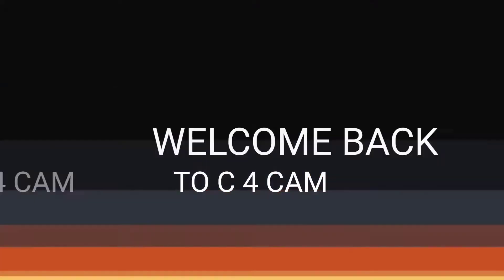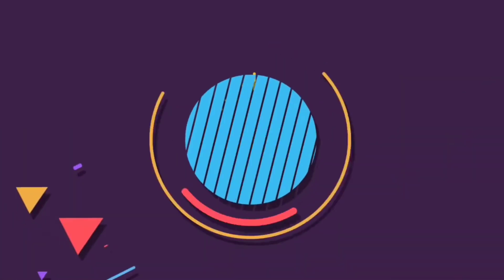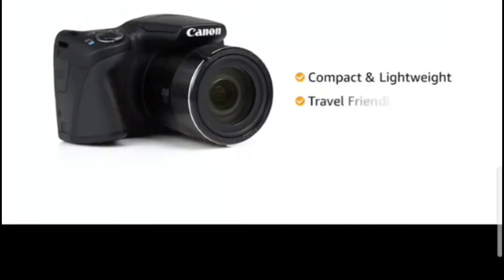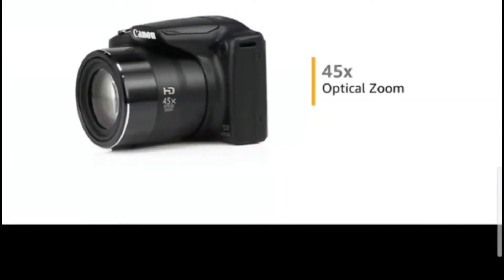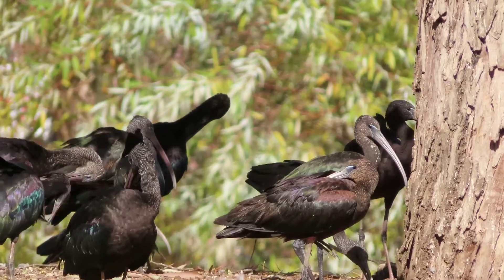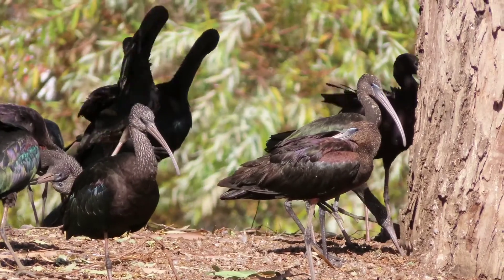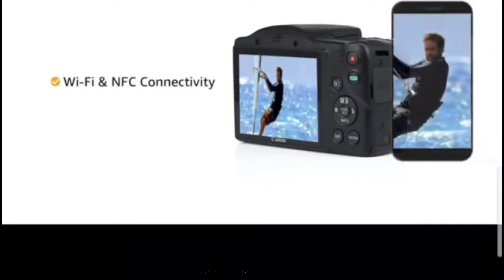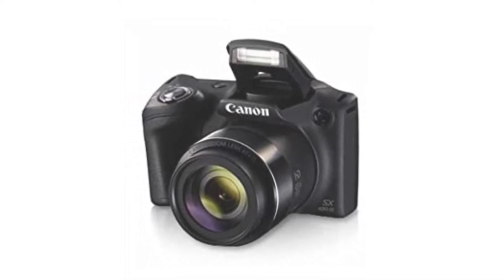Canon Power-Shot SX 430 IS Malayalam Review | DSLR camera for Rs15000 | Best Budget Camera | C 4 CAM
in this Vedio I am Going to Tell about the canon power-shot SX 430 IS and it will be the best low budget camera that you have been ever see,just Rs15000...